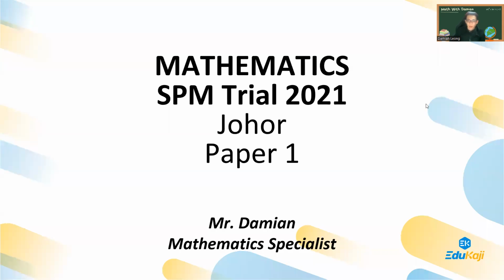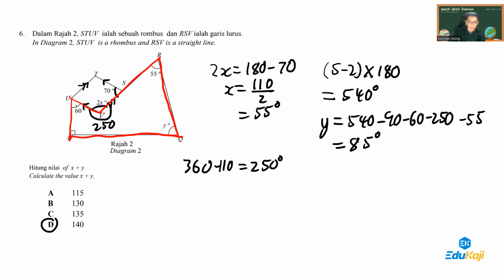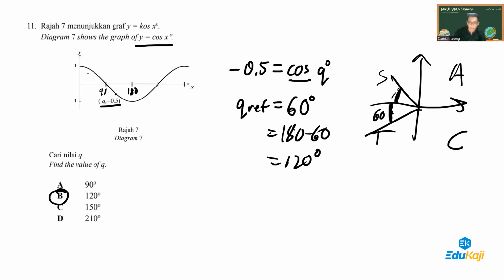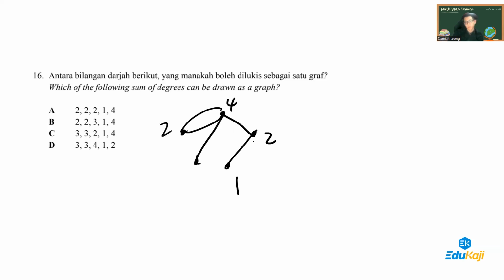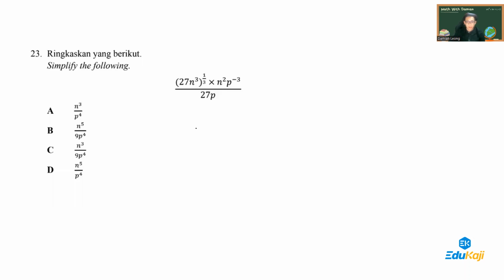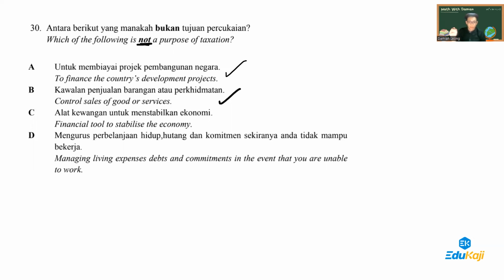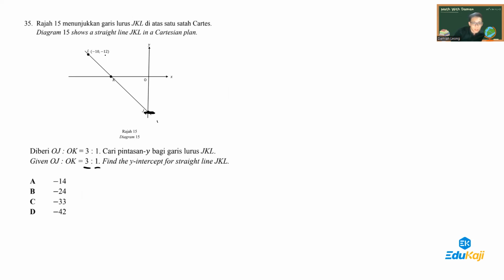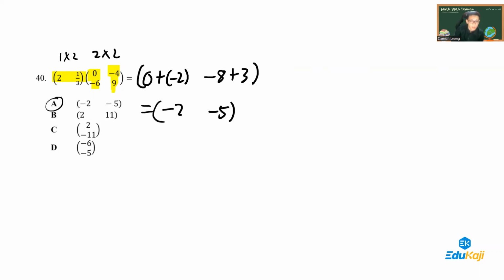Mathematics SPM Trial Johor 2021 Set1 Paper 1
Learn how to get top scores in SPM Mathematics with experienced Mathematics teacher, Mr Damian Wong. Check out the SPM Trial 2021 Paper 1 from Johor in this video. spmtips spm{subject}

(Temporary N/A)

Timestamps:
Time Question Chapter
0:00:00 Introduction
0:00:12 Question 1 F4 : 2.0 Number Bases
0:00:49 Question 2 F4 : 2.0 Number Bases
0:02:27 Question 3 F3 : 2.0 Standard Form
0:02:53 Question 4 F3 : 2.0 Standard Form
0:04:39 Question 5 F2 : 4.0  Polygon
0:06:43 Question 6 F2 : 4.0  Polygon / F1 : 9.0 Basic Polygons
0:09:04 Question 7 F3 : 6.0 Angles and Tangents of Circles
0:11:20 Question 8 F3 : 6.0 Angles and Tangents of Circles
0:13:33 Question 9 F2 : 11.0 Isometric Transformations
0:14:55 Question 10 F2 : 11.0 Isometric Transformations
0:15:43 Question 11 F5 : 6.0 Ratios and Graphs of Trigonometric Functions
0:16:44 Question 12 F5 : 6.0 Ratios and Graphs of Trigonometric Functions
0:18:31 Question 13 F3 : 3.0 Consumer Mathematics: Savings and Investments, Credit and Debt
0:19:08 Question 14 F3 : 3.0 Consumer Mathematics: Savings and Investments, Credit and Debt
0:20:21 Question 15 F4 : 5.0 Network in Graph Theory
0:21:36 Question 16 F4 : 5.0 Network in Graph Theory
0:26:53 Question 17 F4 : 10.0 Consumer Mathematics: Financial Management
0:28:33 Question 18 F4 : 10.0 Consumer Mathematics: Financial Management
0:30:36 Question 19 F2 : 2.0 Factorisation and Algebraic Fractions
0:32:03 Question 20 F2 : 2.0 Factorisation and Algebraic Fractions
0:33:24 Question 21 F2 : 3.0 Algebraic Formulae
0:34:28 Question 22 F3 : 1.0 Indices
0:34:47 Question 23 F3 : 1.0 Indices
0:36:22 Question 24 F5 : 3.0 Consumer Mathematics: Insurance
0:37:28 Question 25 F5 : 6.0 Ratios and Graphs of Trigonometric Functions
0:38:46 Question 26 F4 : 6.0 Linear Inequalities in Two Variables
0:39:12 Question 27 F4 : 6.0 Linear Inequalities in Two Variables
0:41:27 Question 28 F4 : 8.0 Measures of Dispersion for Ungrouped Data
0:41:56 Question 29 F2 : 12.0 Measures of Central Tendencies
0:42:46 Question 30 F5 : 4.0 Consumer Mathematics: Taxation
0:44:53 Question 31 F5 : 4.0 Consumer Mathematics: Taxation
0:46:57 Question 32 F4 : 4.0 Operations on Sets
0:49:23 Question 33 F4 : 4.0 Operations on Sets
0:50:43 Question 34 F3 : 9.0  Straight Lines
0:51:41 Question 35 F3 : 9.0  Straight Lines
0:54:43 Question 36 F4 : 9.0 Probability of Combined Events
0:55:41 Question 37 F4 : 9.0 Probability of Combined Events
0:57:20 Question 38 F5 : 1.0 Variation
0:58:35 Question 39 F5 : 1.0 Variation
1:00:10 Question 40 F5 : 2.0 Matrices